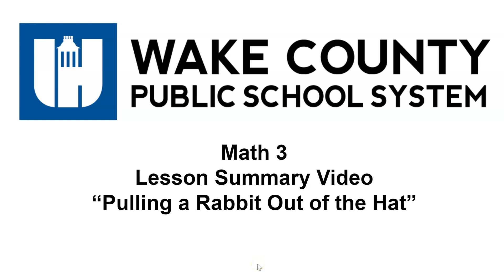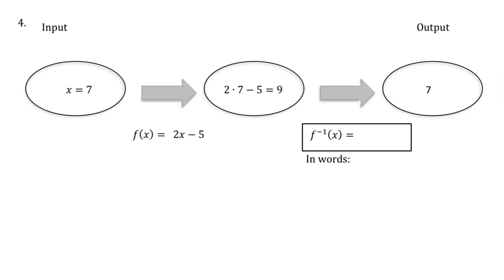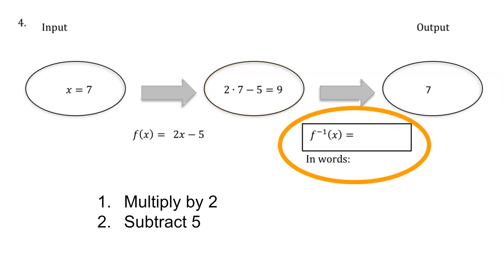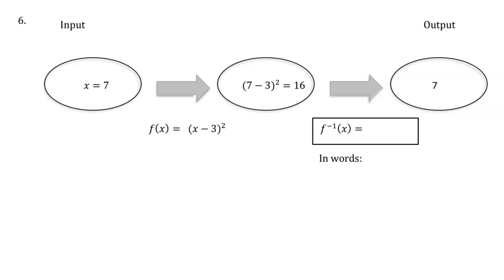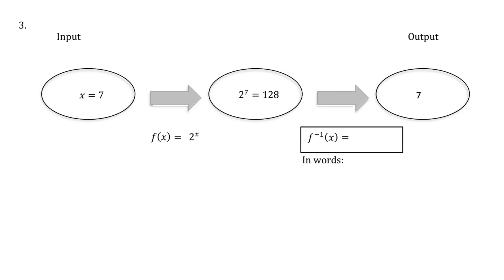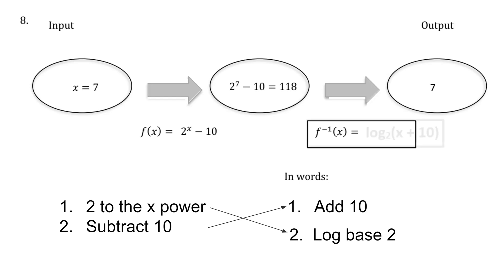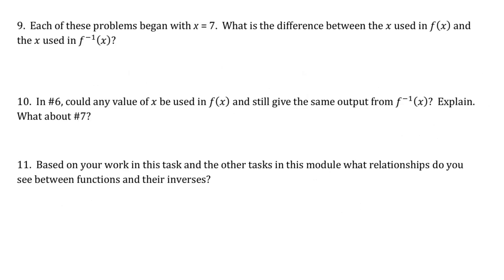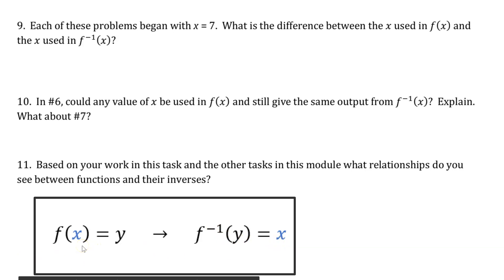Math 3 Unit 2 Lesson 5 Pulling a Rabbit Out of the Hat Summary Video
This video provides a lesson summary for the Math 3 task, "Pulling a Rabbit Out of the Hat."